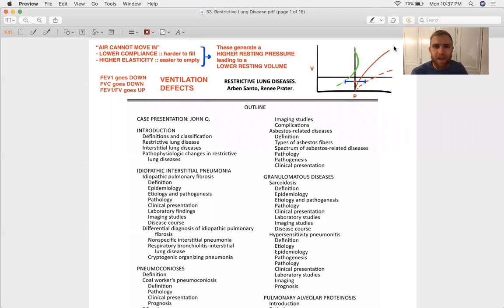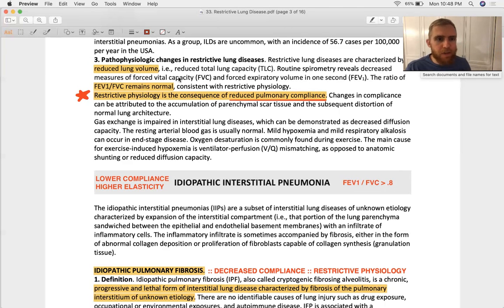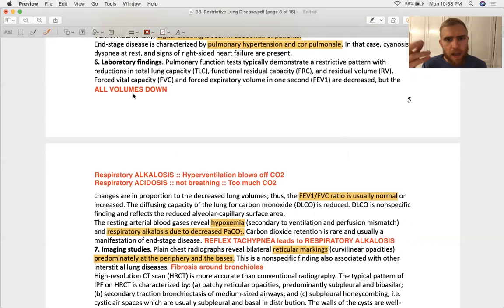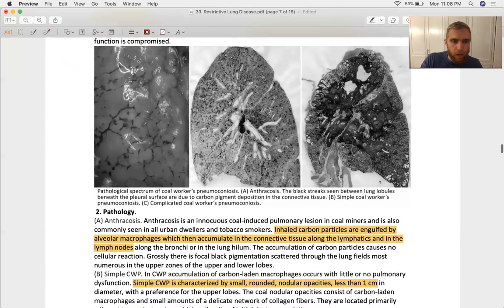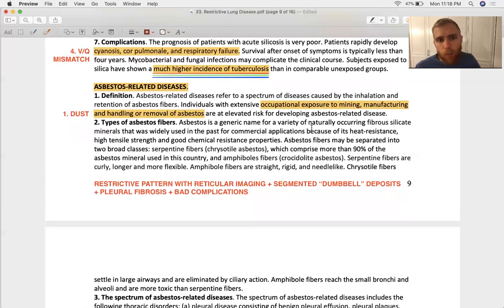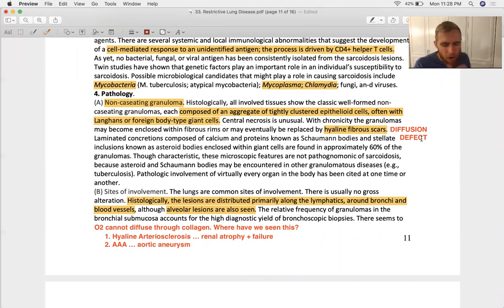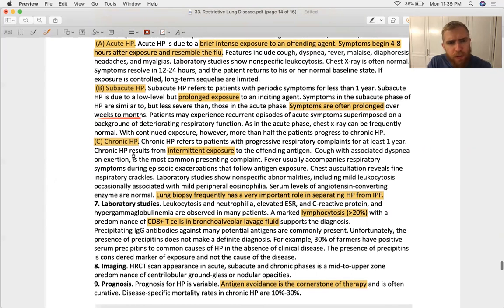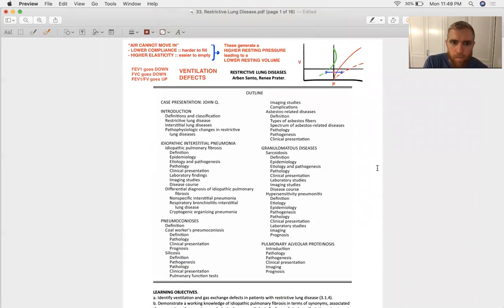Restrictive Lung Diseases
4:50 Introduction
11:11 Idiopathic Interstitial Pneumonia
27:44 Pneumoconiosis
30:00 Coal Worker’s Pneumoconiosis
33:53 Silicosis
41:41 Asbestos-Related Diseases
48:14 Sarcoidosis
56:56 Hypersensitivity Pneumonitis
1:04:00 Pulmonary Alveolar Proteinosis